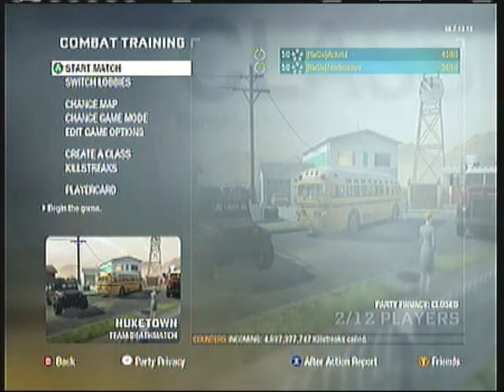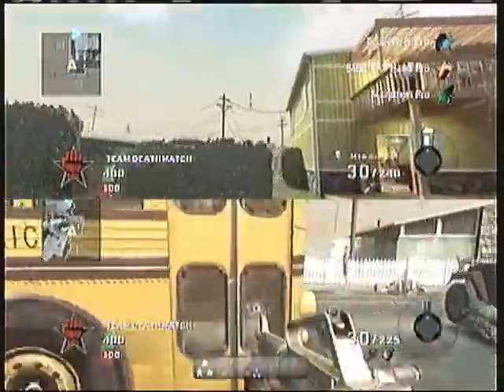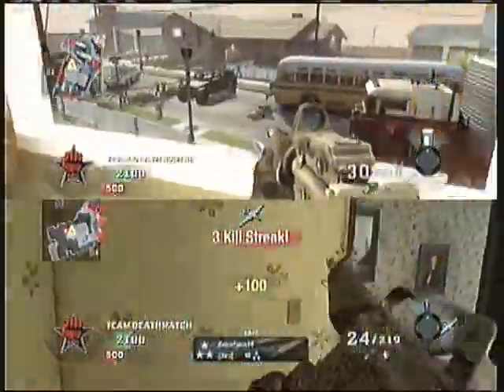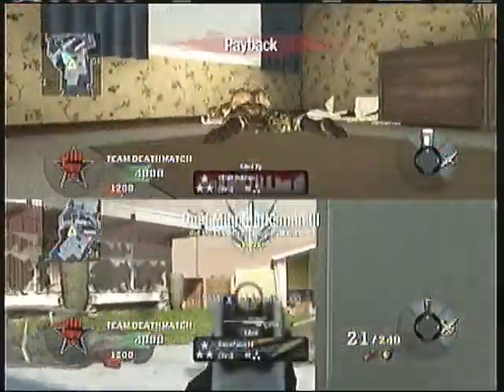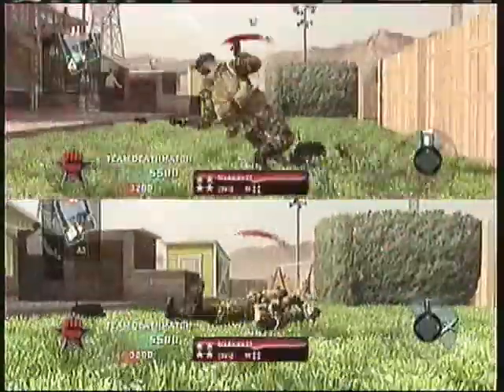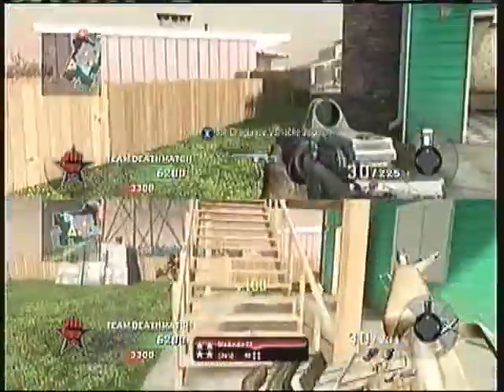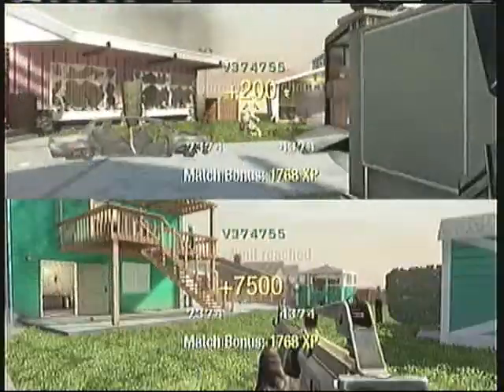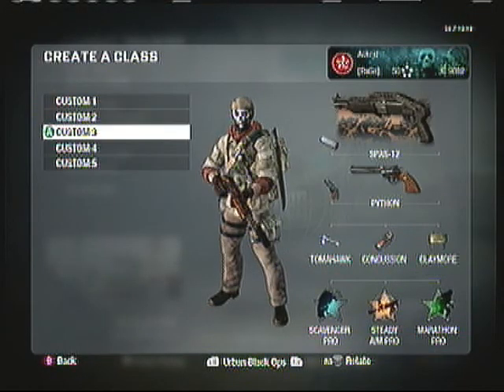Every Gun in COD: M16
The start of the Assault Rifles portion of our EGIC series featuring the M16. Enjoy.